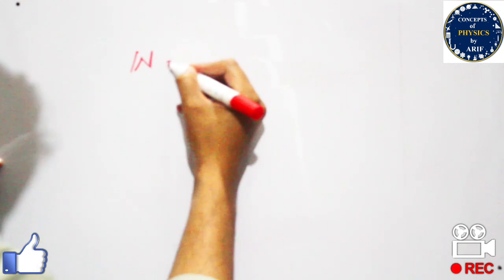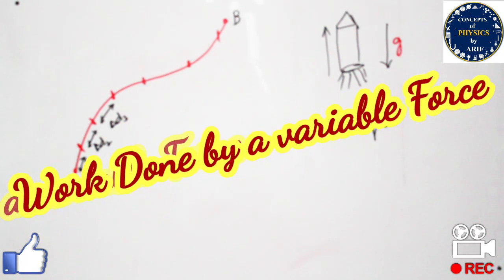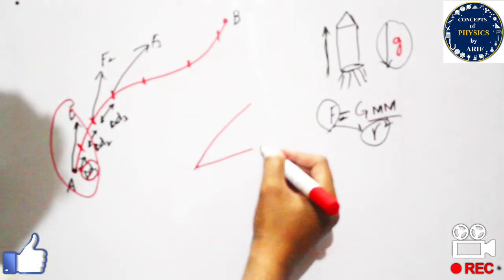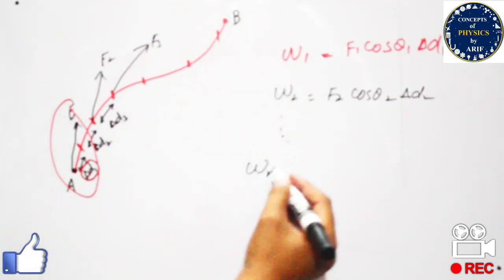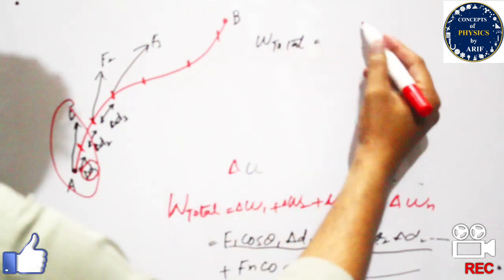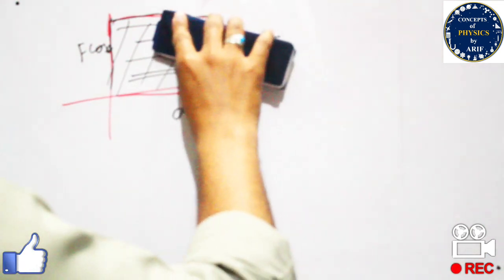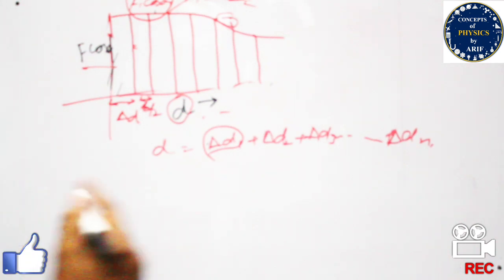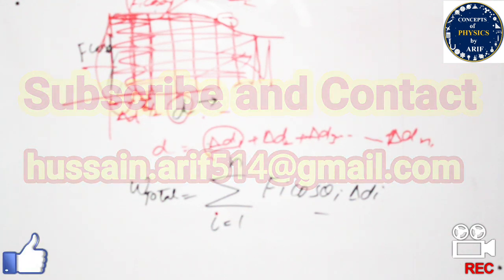Lecture 18: Work done by a variable force | Units and Dimensions of Work | Entry Test Preparation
In this video, I have discussed SI units and dimensions of Work and Entry Test questions and solutions. In addition, a complete topic on "Work done by a variable force has been discussed in detail".
00:10 Units and Dimensions of Work
01:36 Units and Dimensions of Work and Energy and Entry test questions
01:44 work done by a variable force (complete description)
04:25 calculation of total work done by a variable force
06:55 Work is Area under the curve (Proved)
Students can learn and prepare for their Entry Tests and Board exams. Moreover, a complete series of lectures has been attached in the form of links with respect to lectures and descriptions, you may learn from this series of lectures.